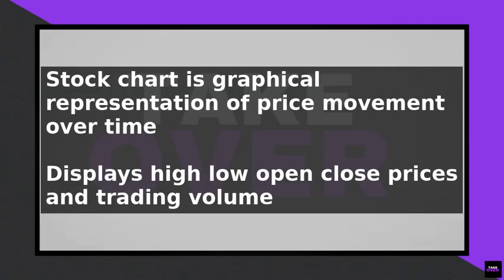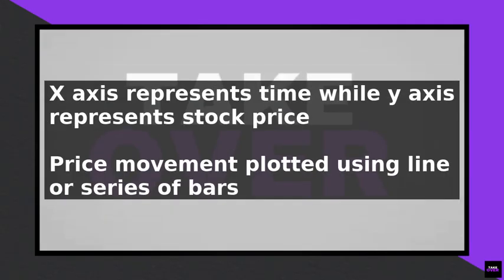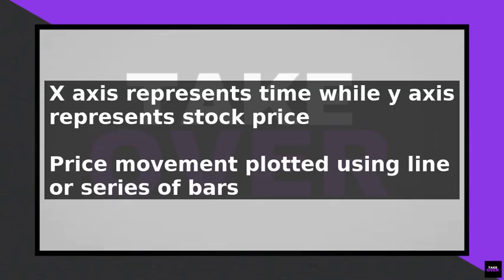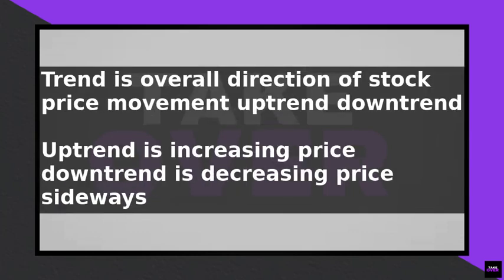How To Read Robinhood Stock Chart (2025)